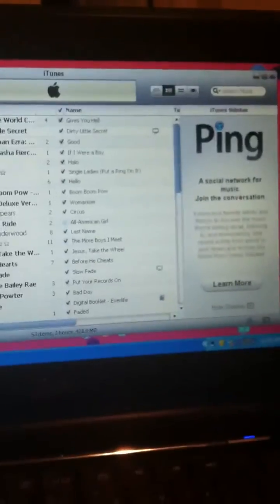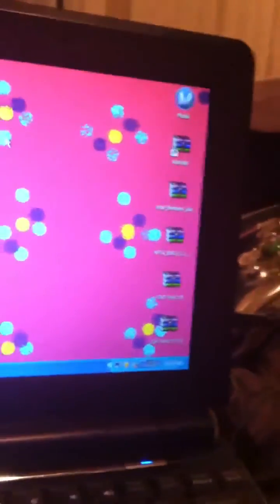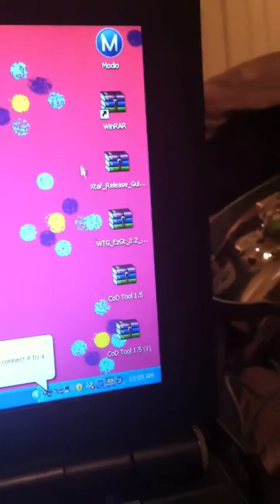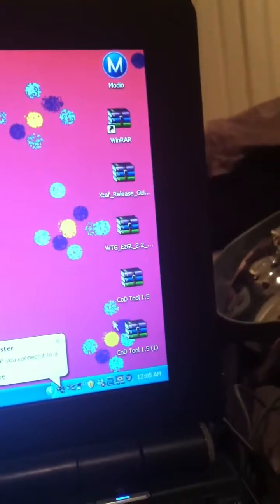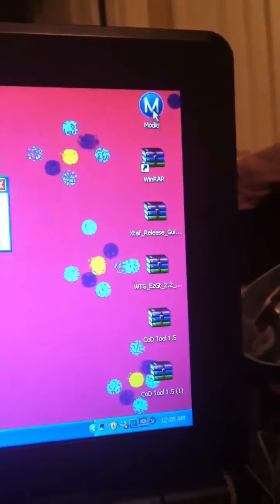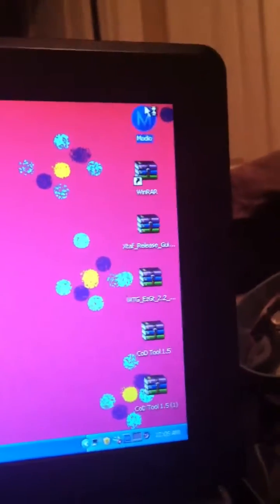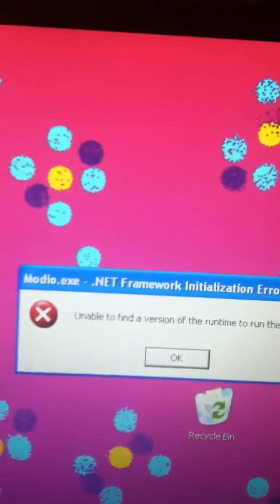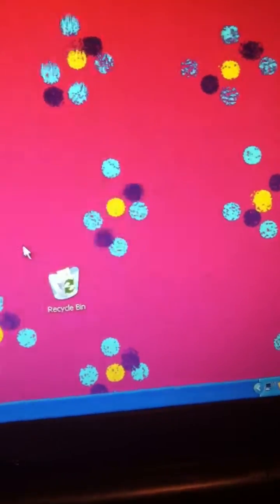Modio help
When I try to open modio or any other mod/mods tool I gives me the error message - UNABLE TO FIND A VERSION OF RUN TIME TO RUN THIS APPLICATION -I need help please